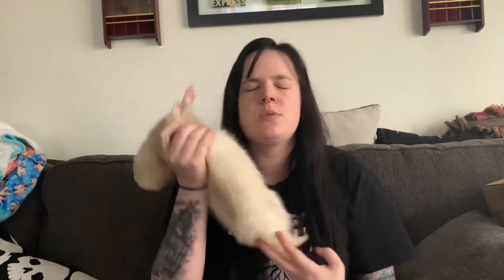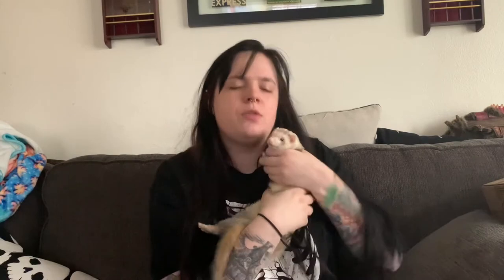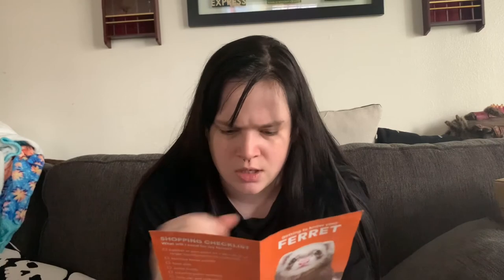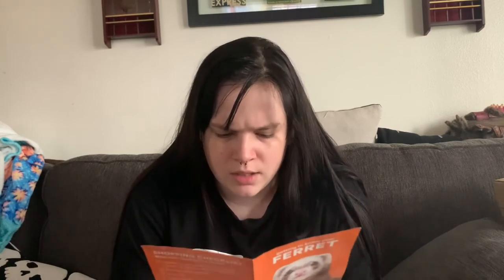Reviewing PetSmart Ferret Care Guide!